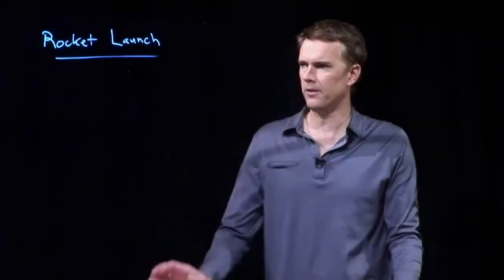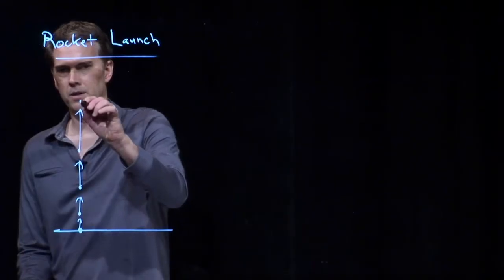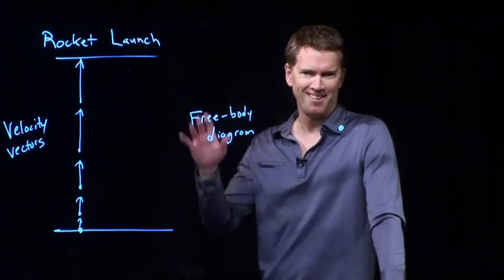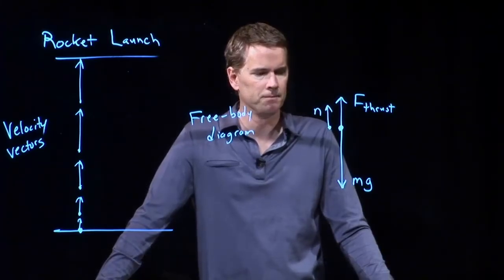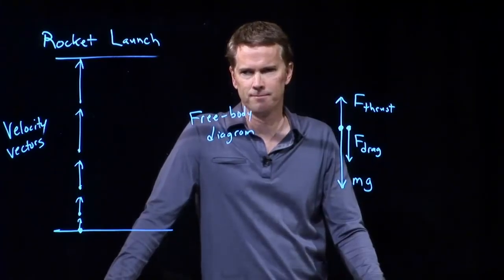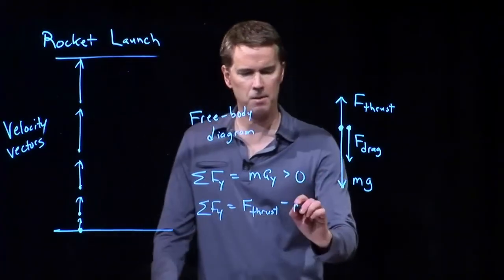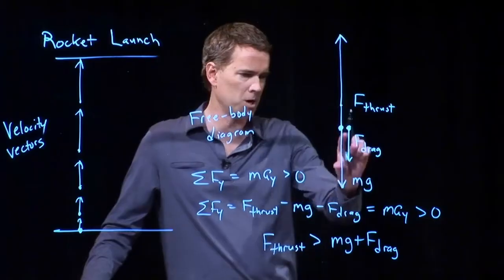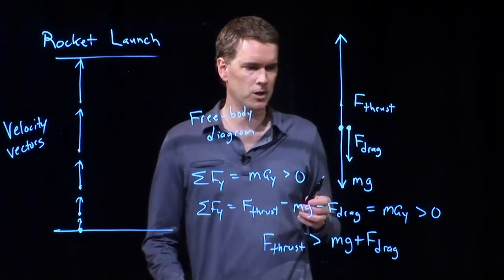Rocket Launch | Physics with Professor Matt Anderson | M5-12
During a rocket launch, what does the free-body diagram look like?  And what does the rocket look like?  Is it super awesome?